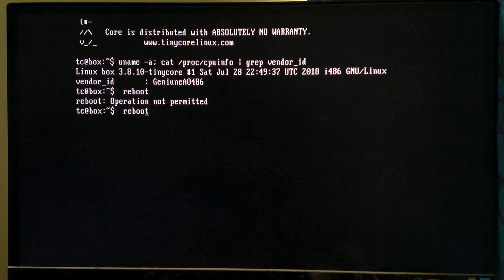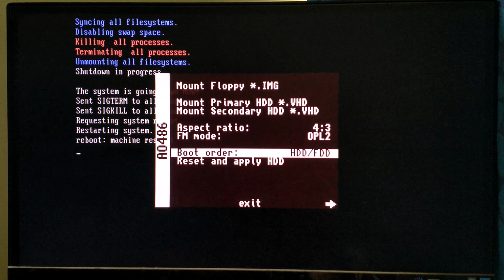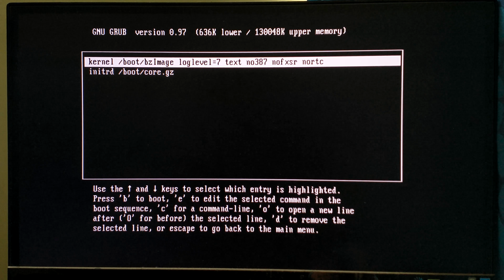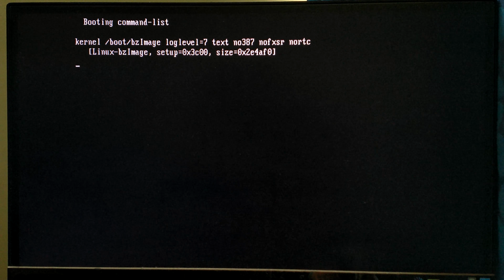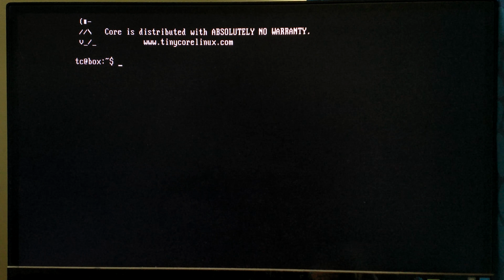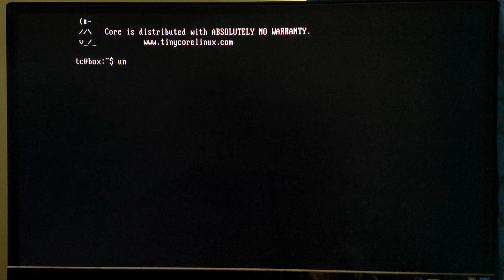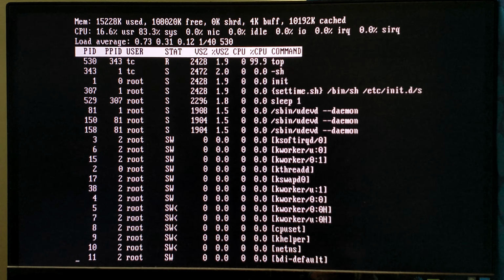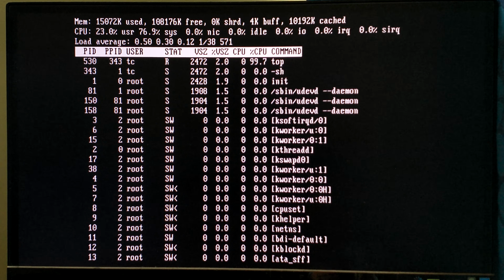ao486 i486 runnig Linux 3.8.10 TinyCoreLinux 5.3 on Altera Cyclone V FPGA MiSTer Project